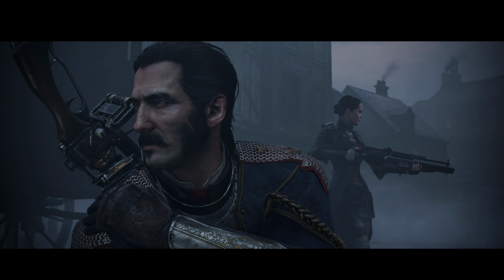The Order: 1886 E3 Preview: My Thoughts and Hands-On Impressions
96% . 38.6K/40K
I got a chance to play a demo of The Order: 1886 while at E3 2014. It has one of the most unique looks and feel of any game from this generation. These are my impressions from what I played.